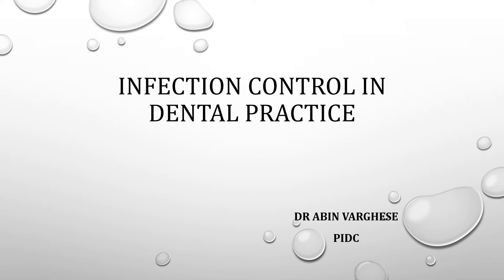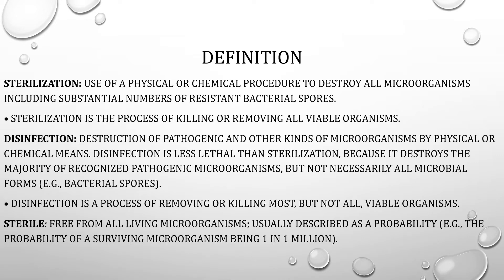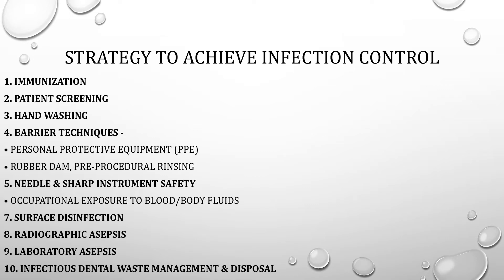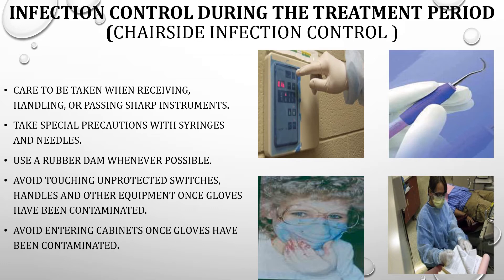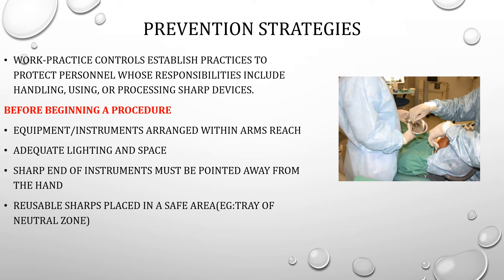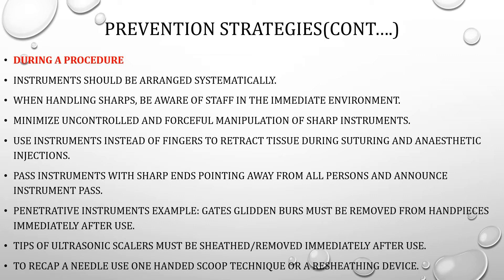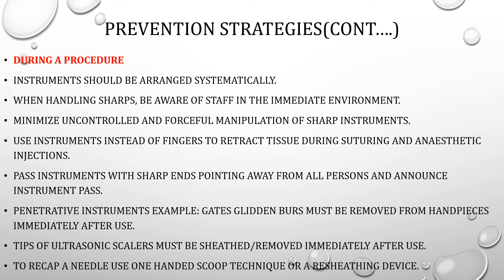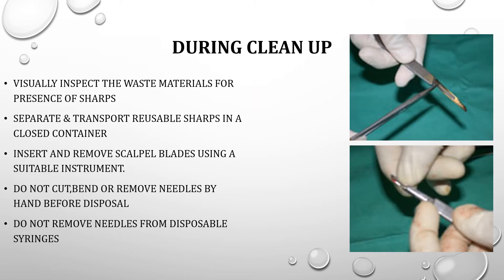INFECTION CONTROL IN DENTAL PRACTICE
Batch: 2023
Topic: INFECTION CONTROL IN DENTAL PRACTICE
Date:3/12/20
Dept OMFS